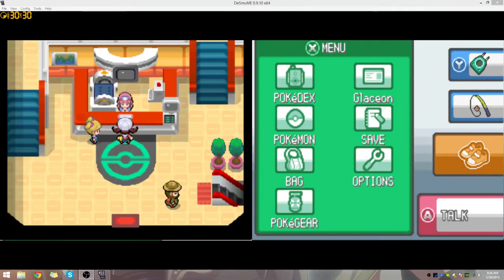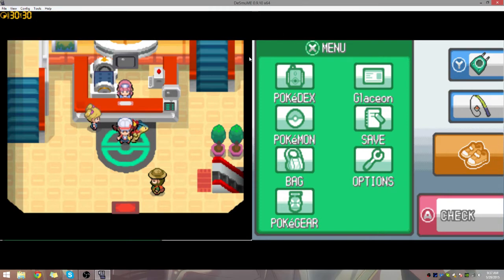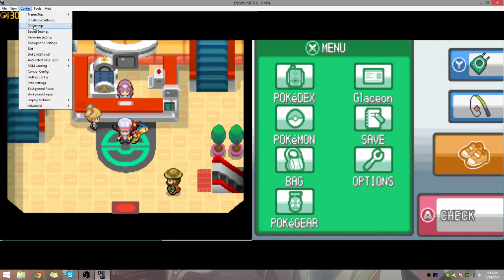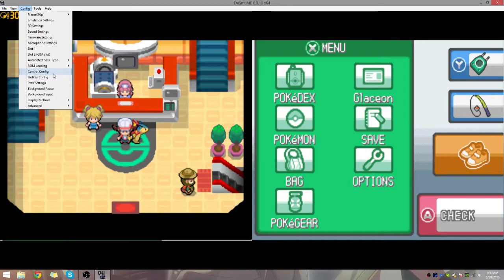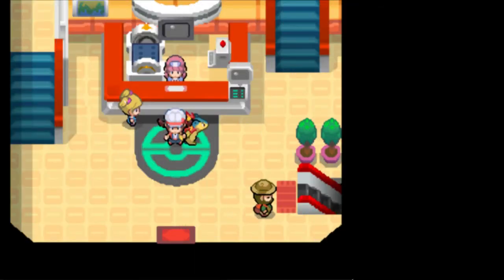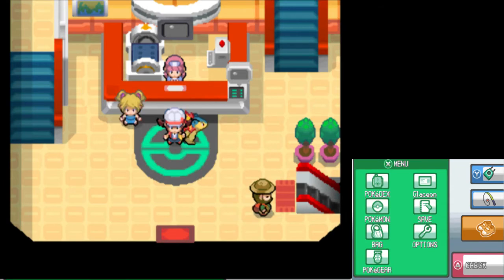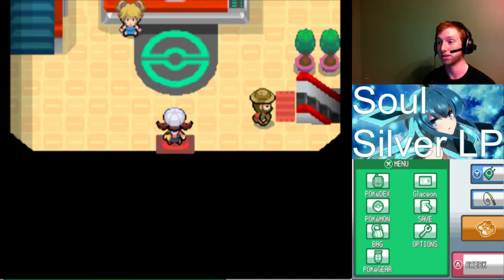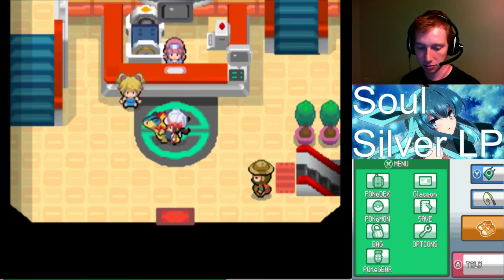A Basic Streaming tutorial - OBS + Dxtory + DeSmuME -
Also my motivation for uploading does feed off of likes and comments, since I am a small channel... :P

If you have any suggestions don't be afraid to ask I wont bite... much  :3

Be sure to check my tweeter and facebookz since I do post stuffs on there from time to time.

bwi guys see you all next next time... :P